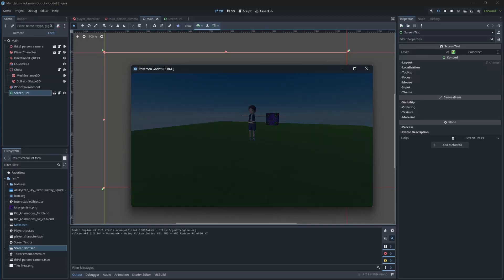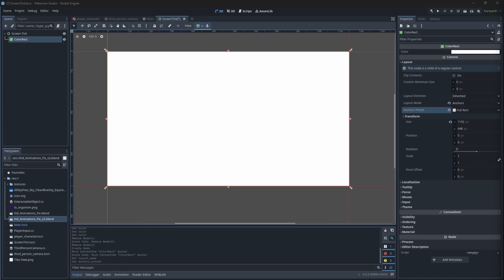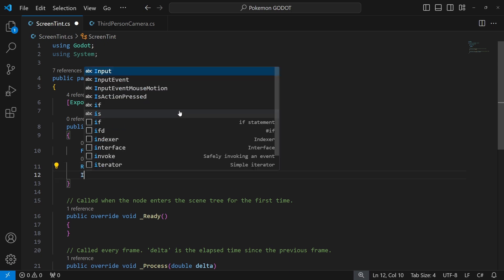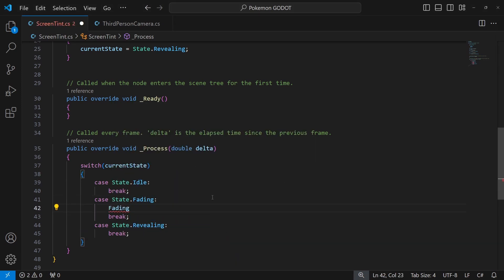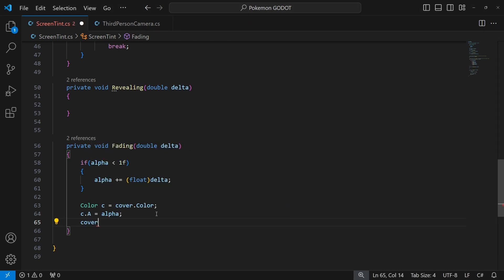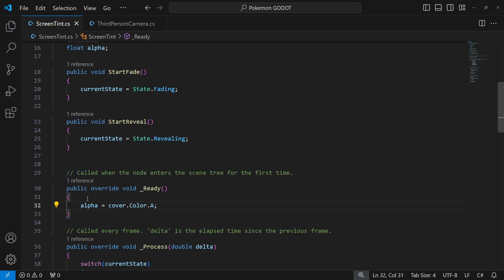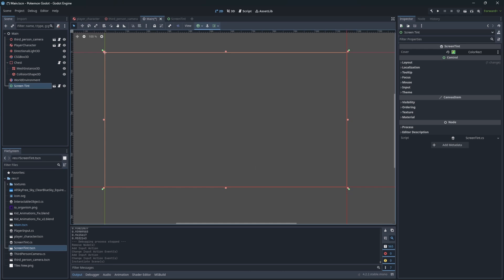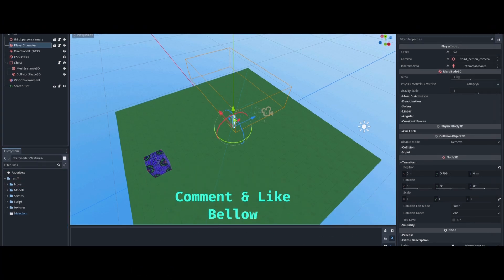Pokemon RPG in GODOT 3D C# Tutorial Episode 5 Screen Tint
TLDR: You can sell game with the asset, not allowed to resell the asset in its raw form.